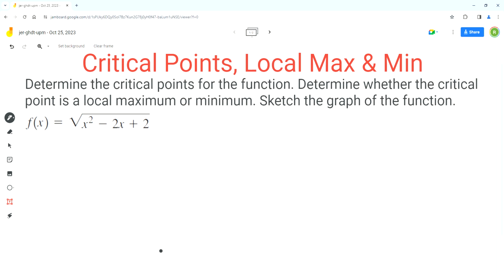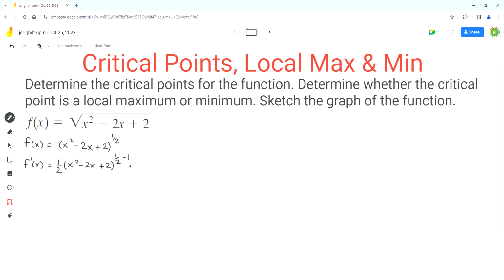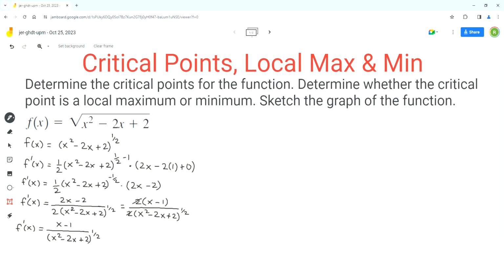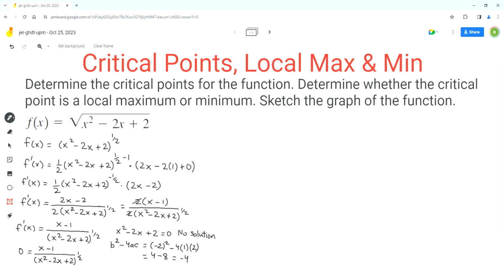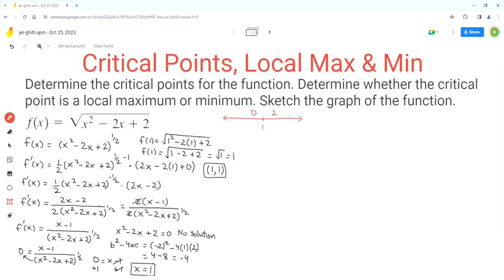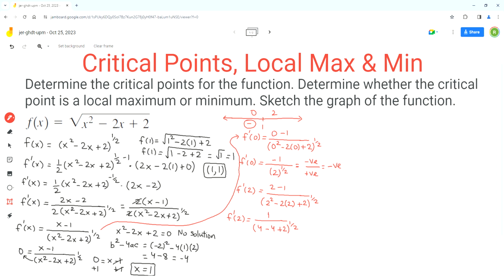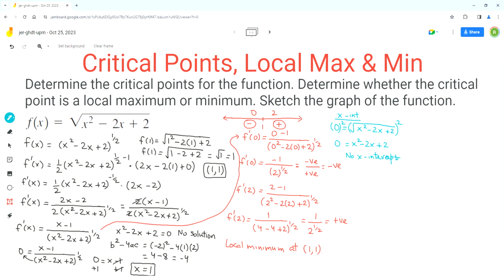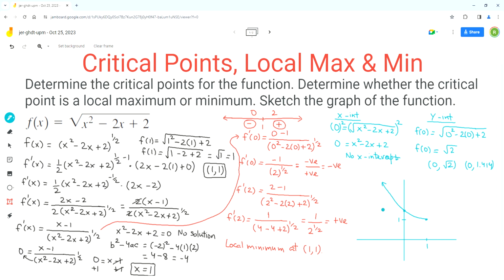CRITICAL POINTS, LOCAL MAX-MIN Using First Derivative Test For f(x) = sqrt(x^2 - 2x + 2) & Sketch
In this video, I share with you steps for using derivatives to find critical points for the function f(x) = sqrt(x^2 - 2x + 2). Determine whether the critical point is a local maximum or minimum. Sketch the graph of the function.